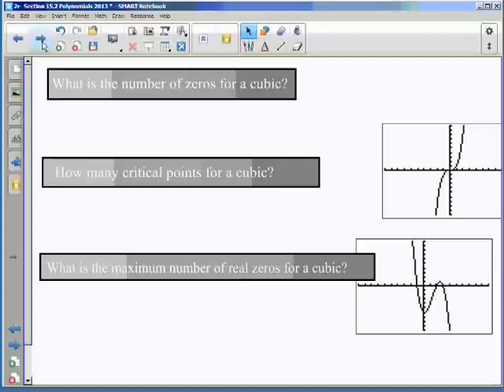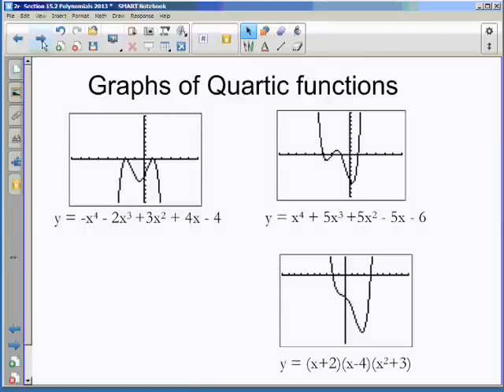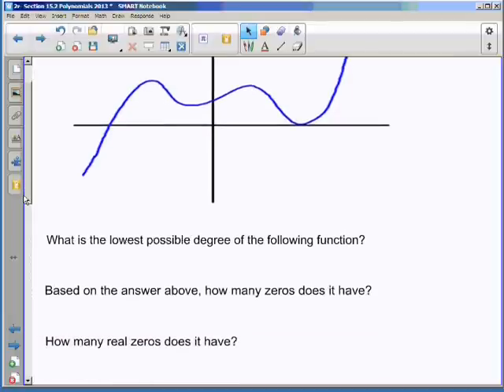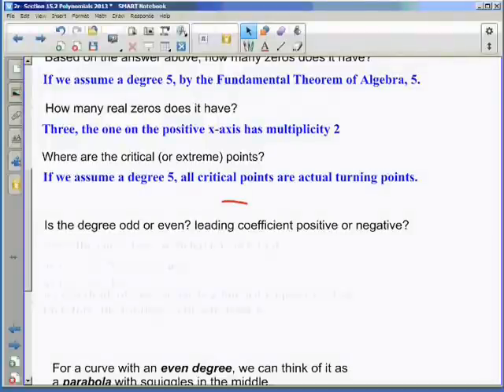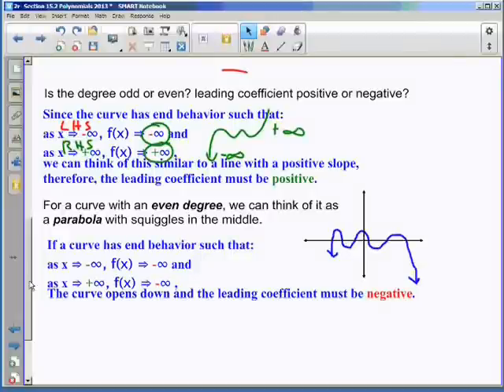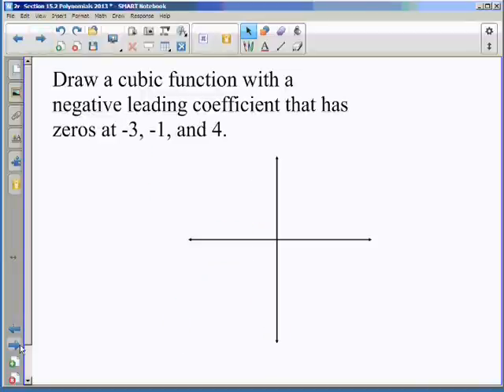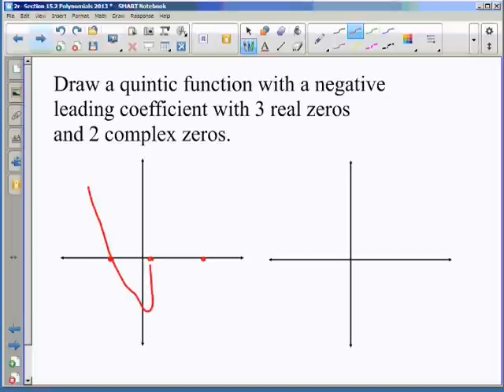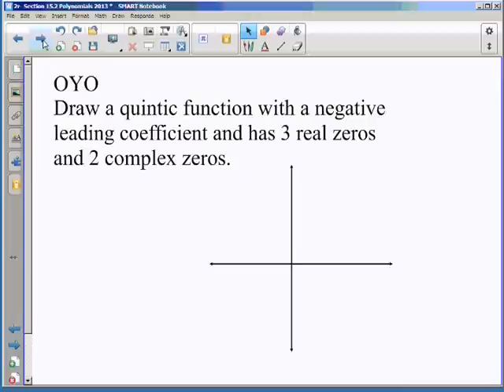2- 15.2 polynomials part2